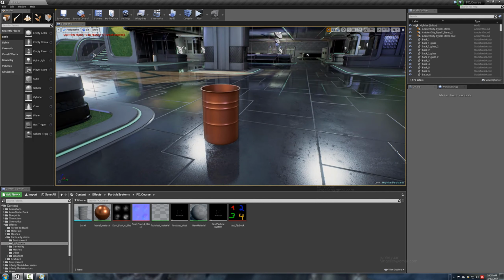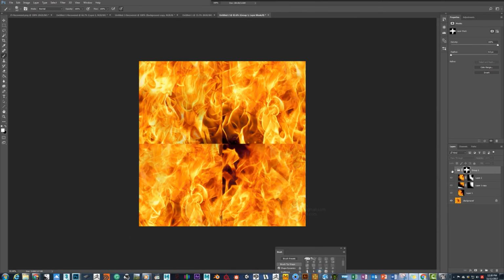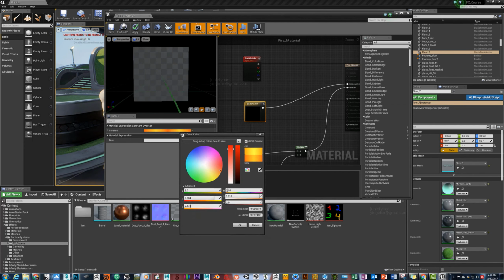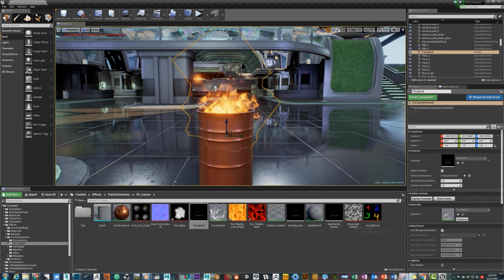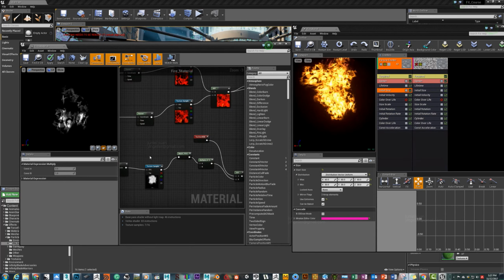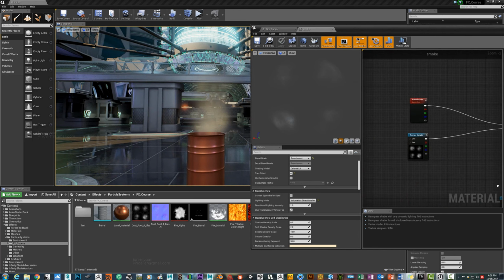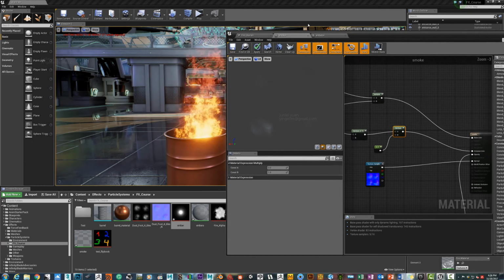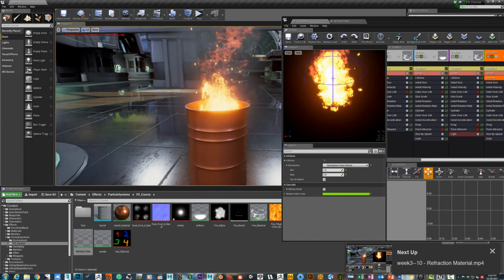FX for Games week 2